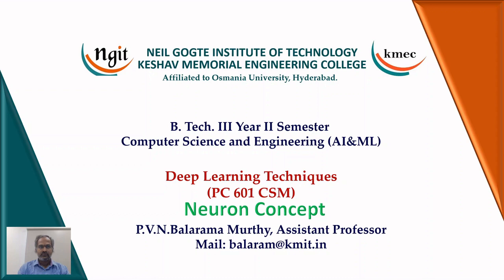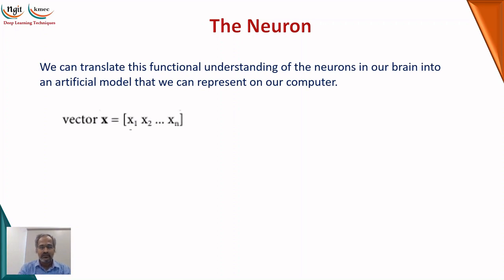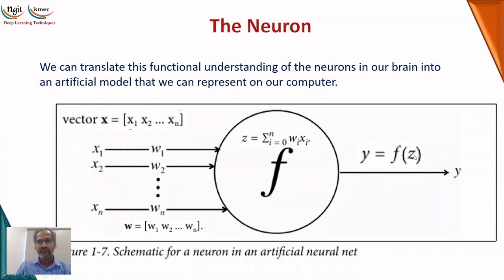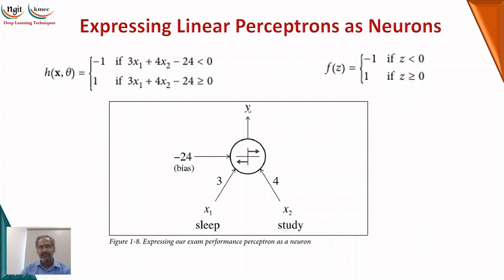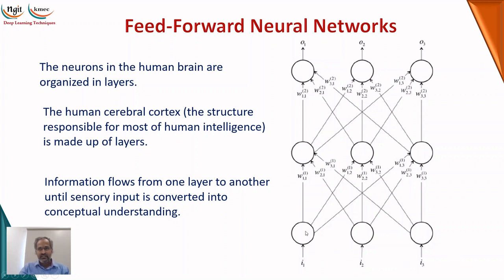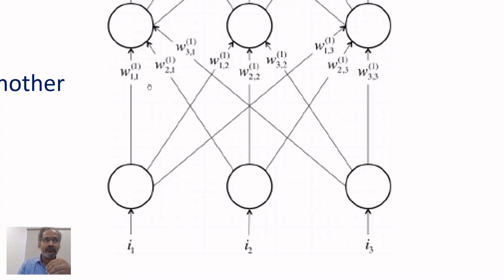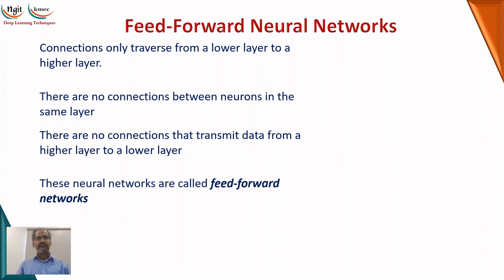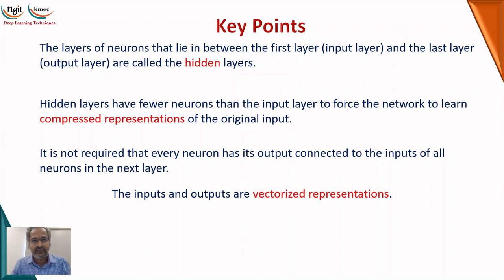2.1 Neuron Concept